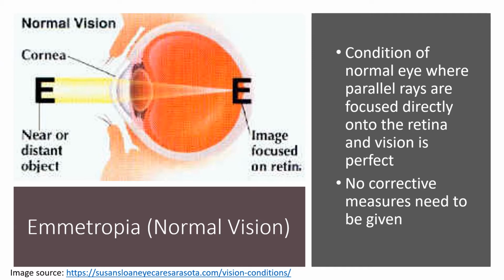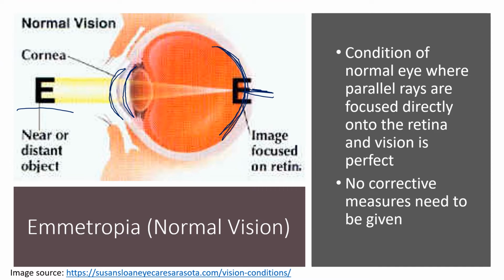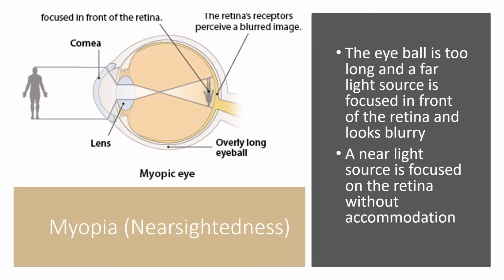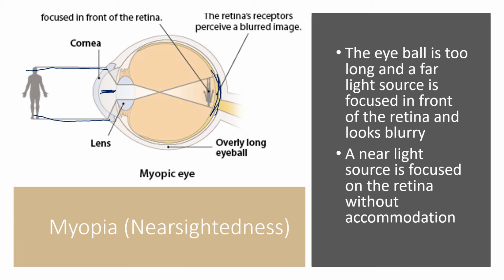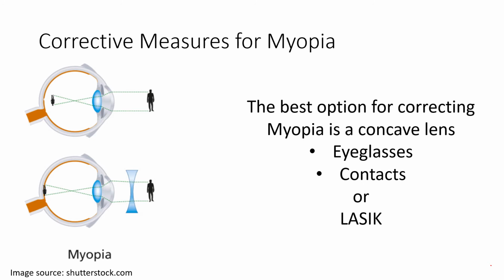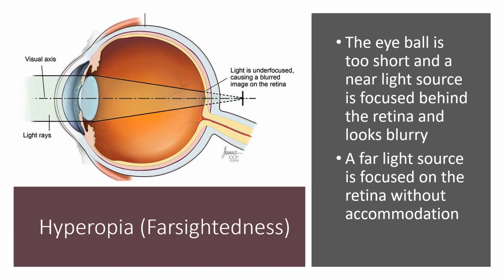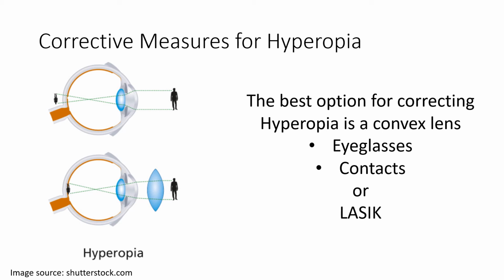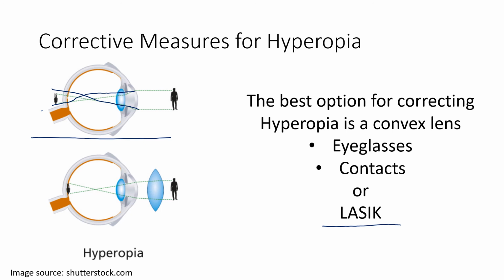Emmetropia, myopia, hyperopia and corrective measures for each